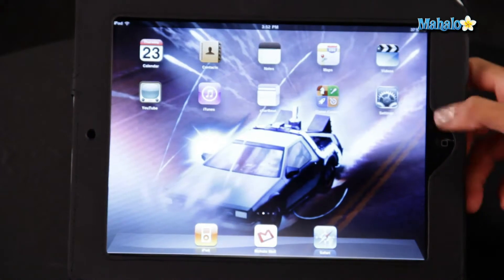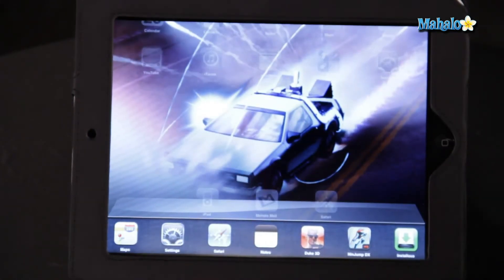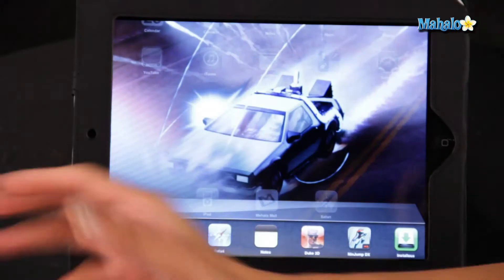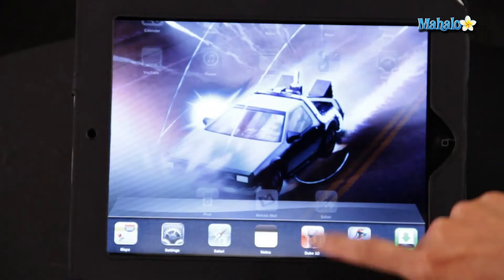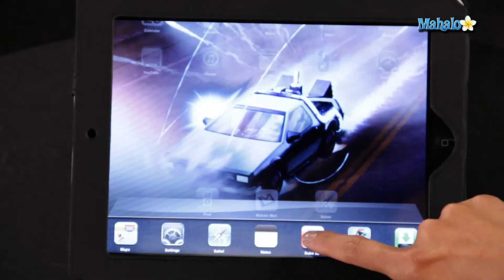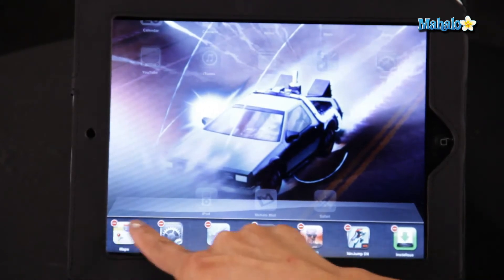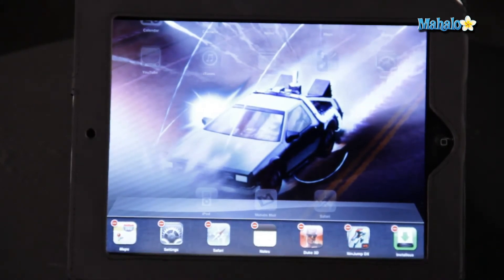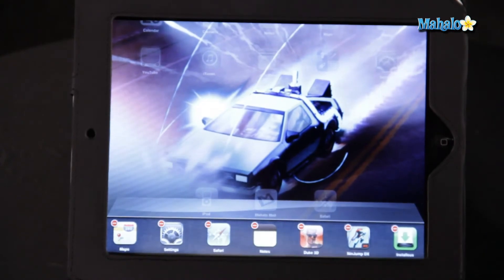How to Force Quit Apps on The iPad